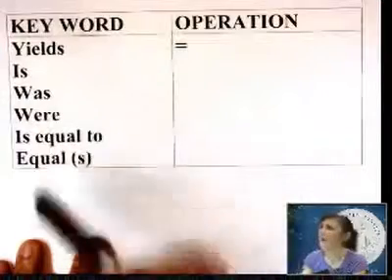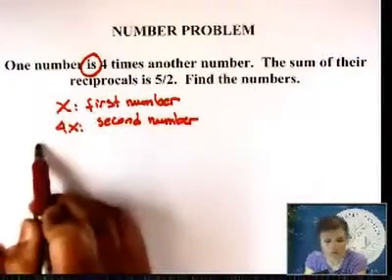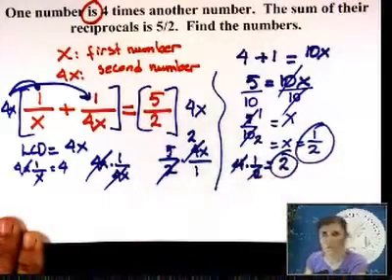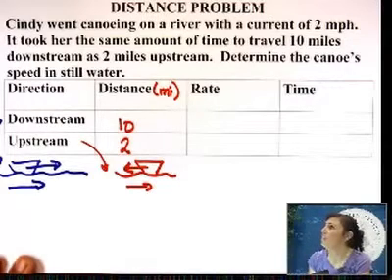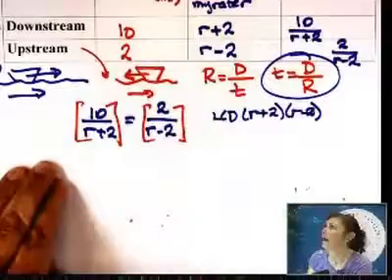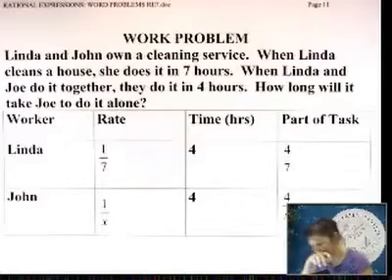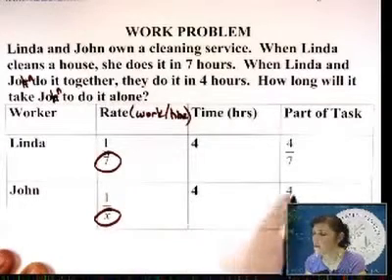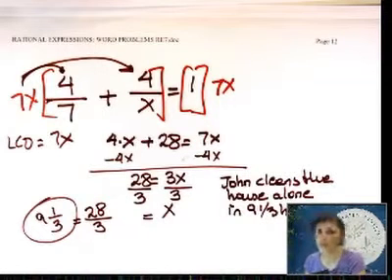C19 College Algebra Word Problems with Rational Equations